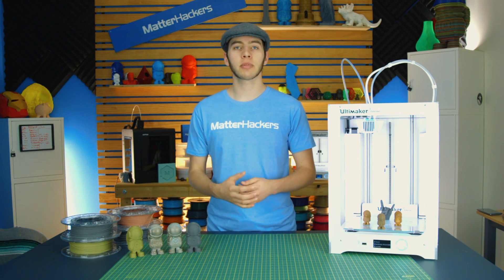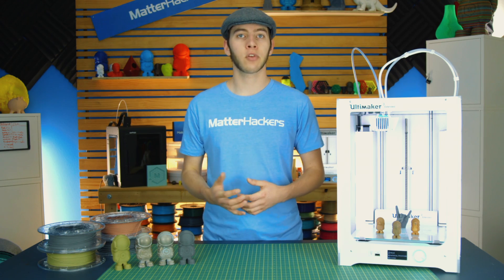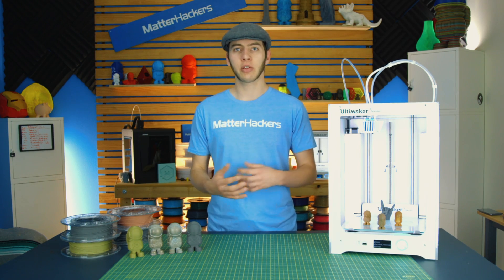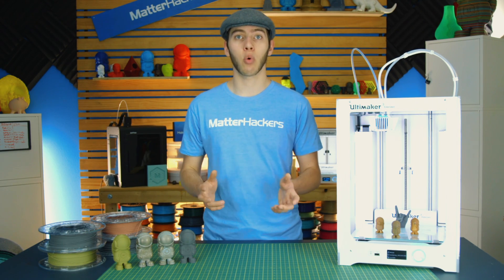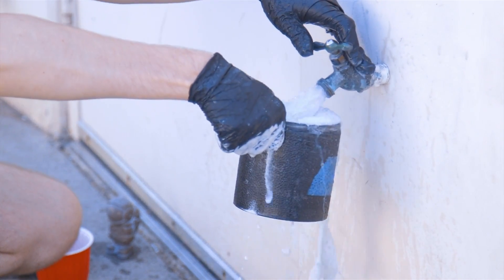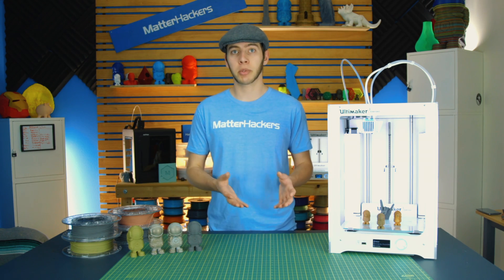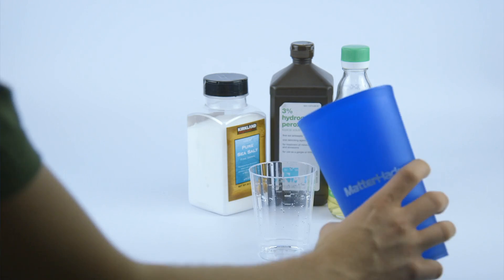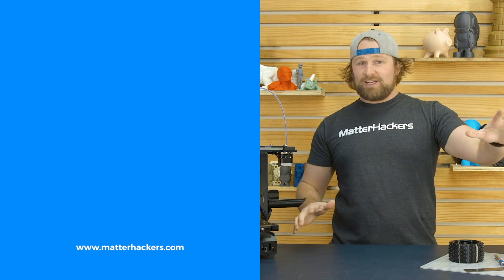How To: Post Process Metal PLA // Filament Guide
From bronze to copper, to steel and brass, there are a lot of different metallic PLA filaments out there, and many ways to post process them. MatterHacker Pro, Alec is here to show you some awesome post-processing methods to get the most out of your metal-infused PLA filaments!

To learn which filament will work best with your next project, check out this article: